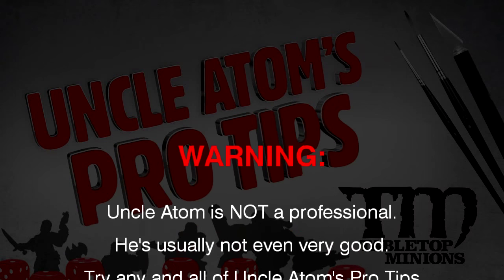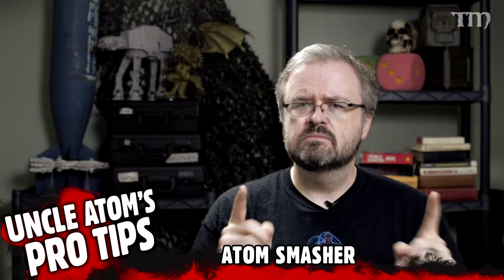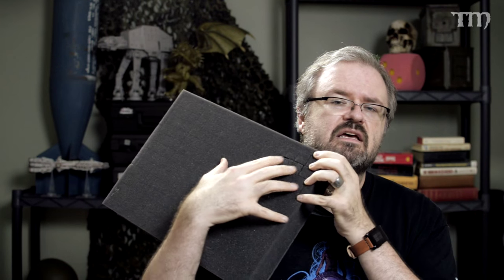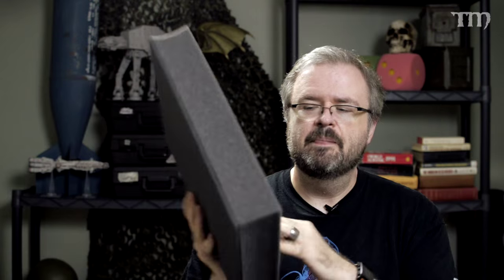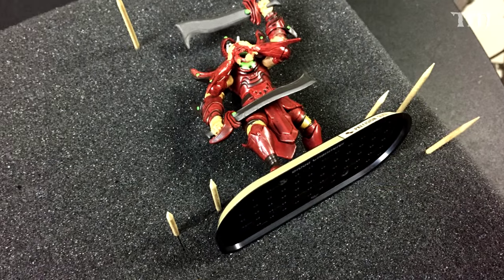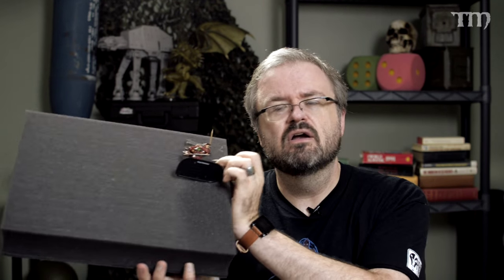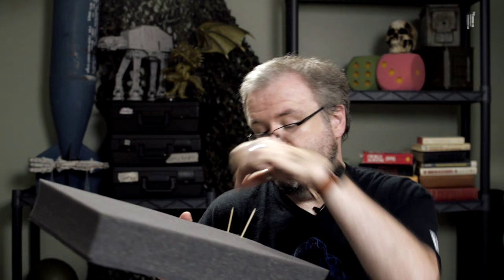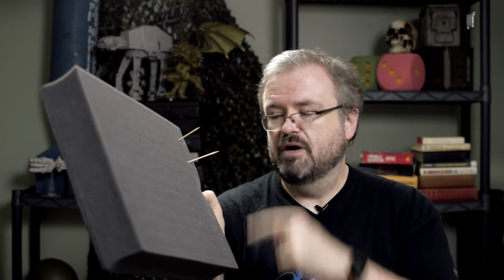PRO TIP: How to Customize Your Pluck Foam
Uncle Atom gives you an easy tip to help you customize your pluck foam, and waste less time.